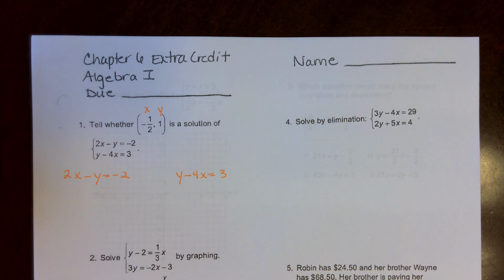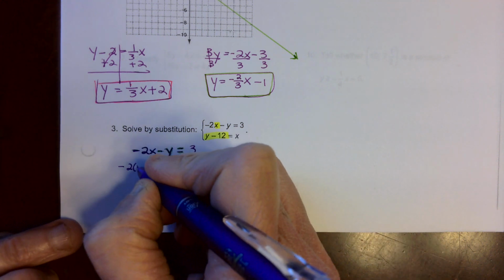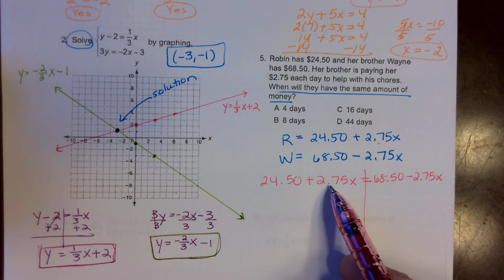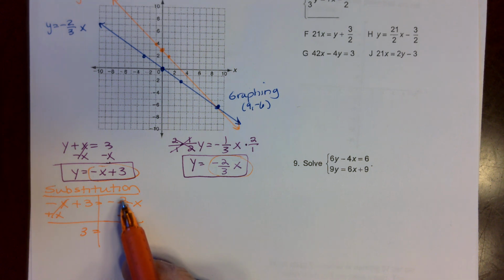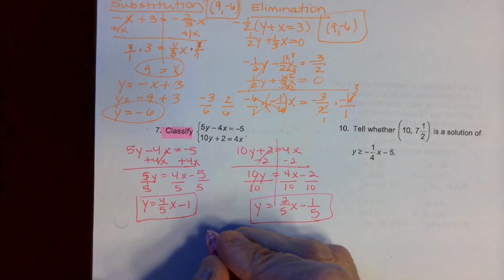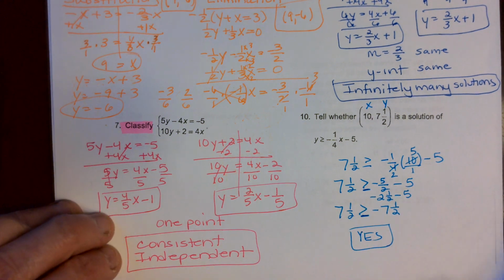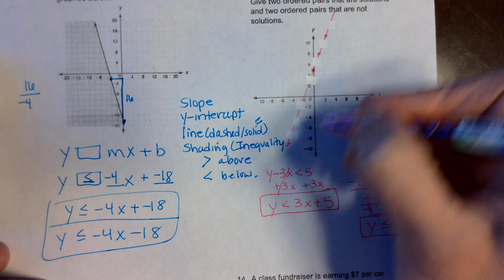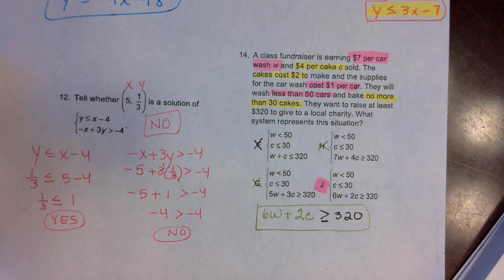Algebra I Chapter 6 Extra Credit